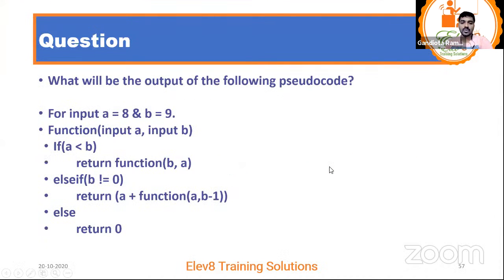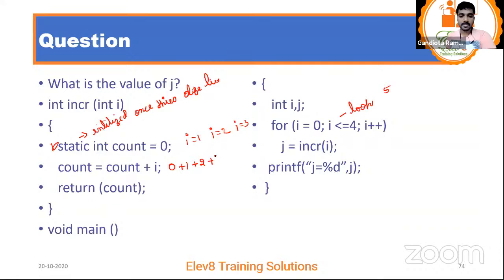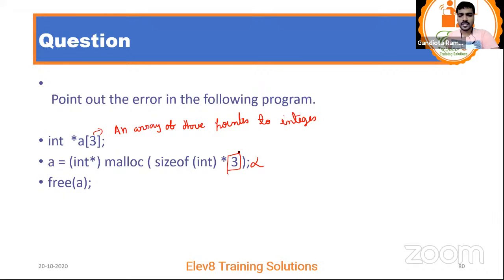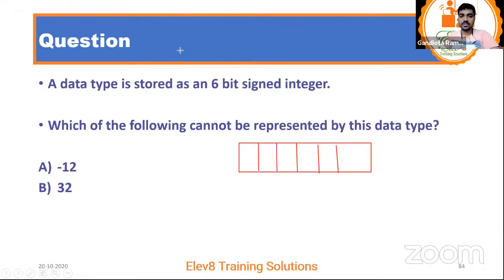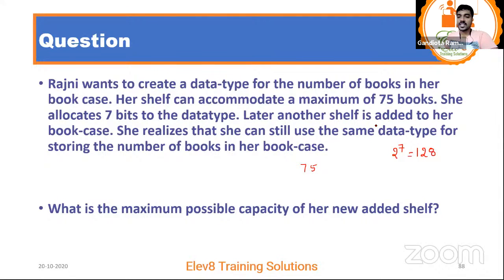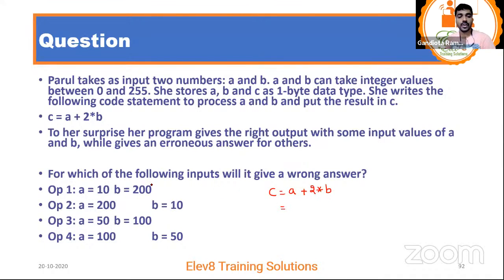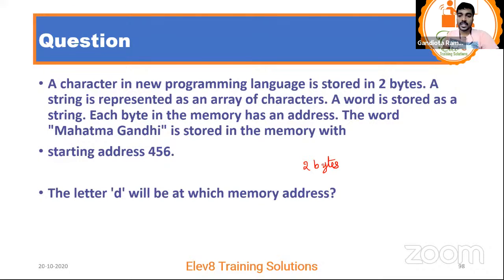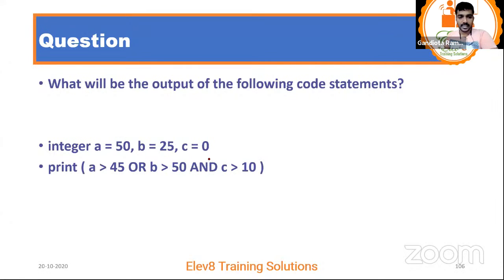TCS Subject NQT Day-5